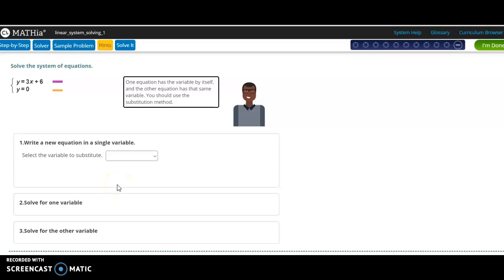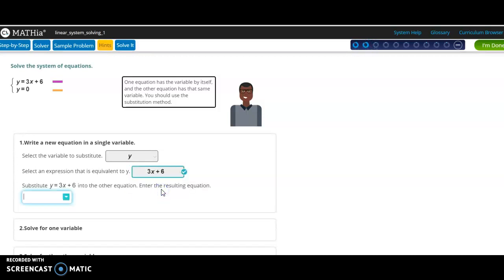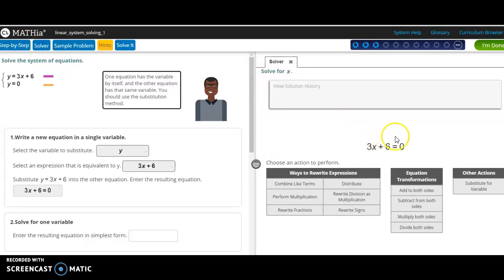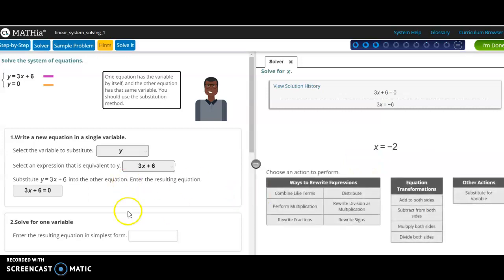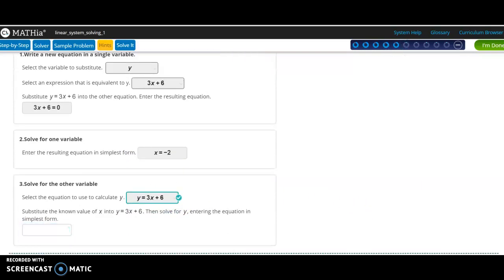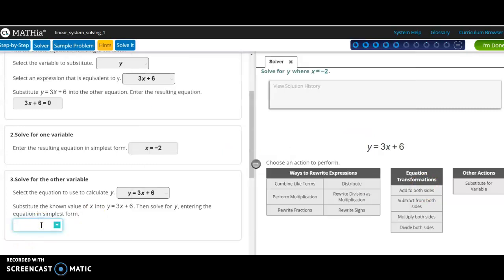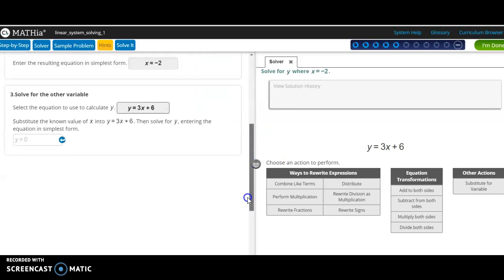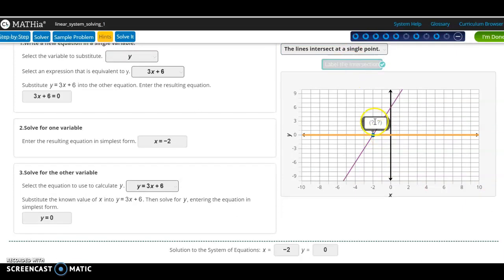Mathia Workspace #4 (Unit 8 Solving Systems by Subsitution)